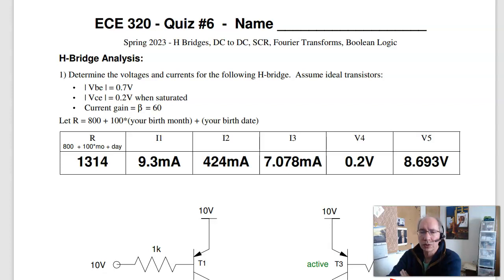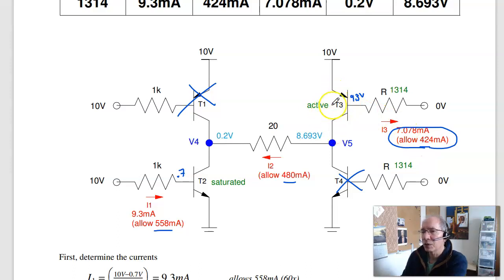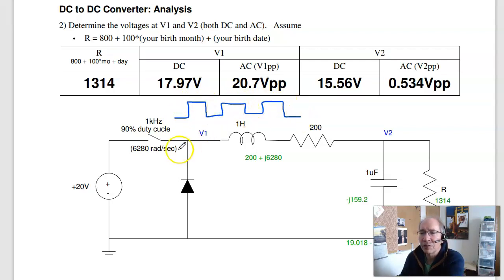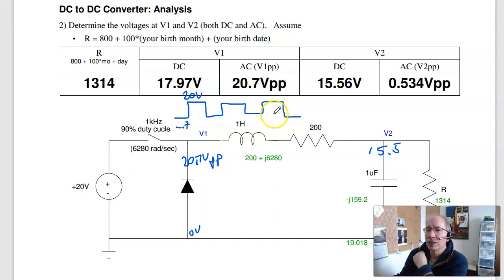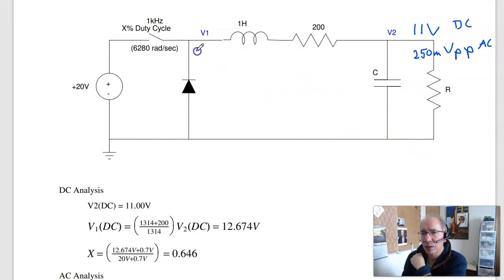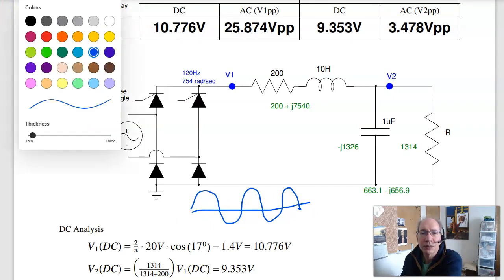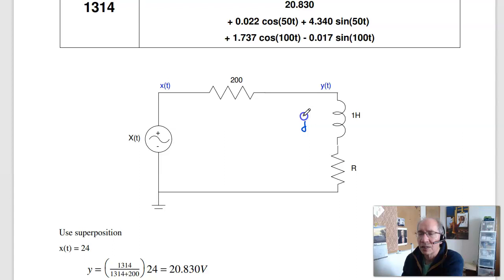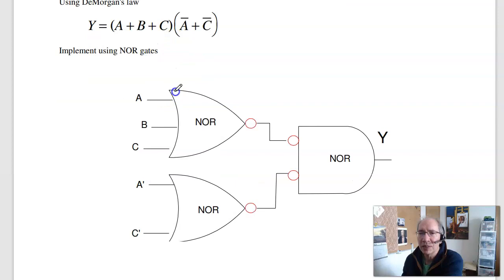ECE 320 Quiz #6 (Sp23)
Solutions to quiz #6 for NDSU ECE 320 Electronics I (H-bridges, DC to DC converters, AC to DC converters).    Please visit Bison Academy for corresponding lecture notes, homework sets, and YouTube playlist.